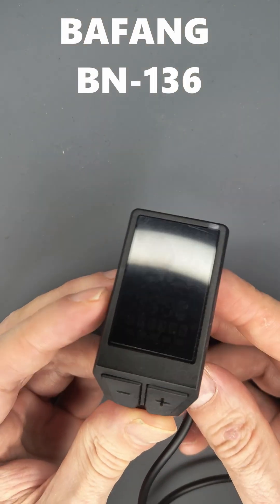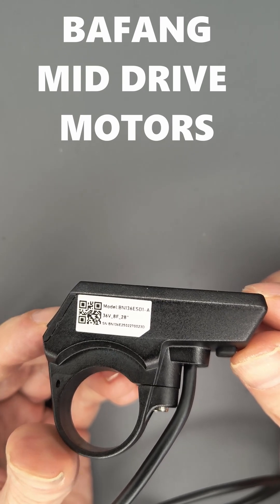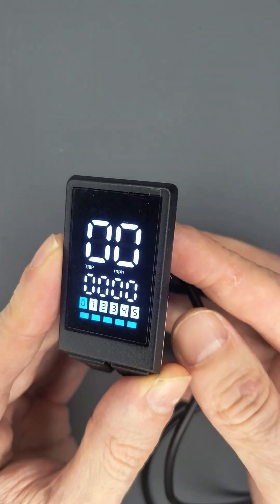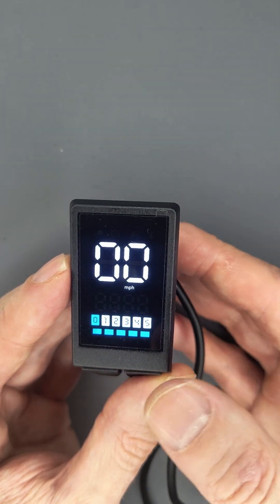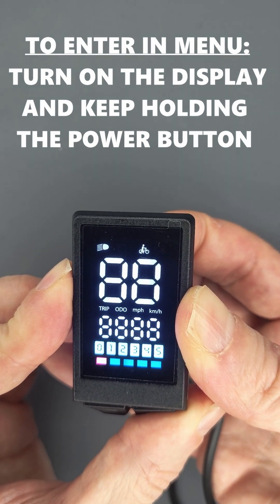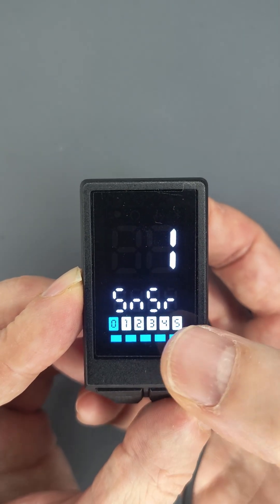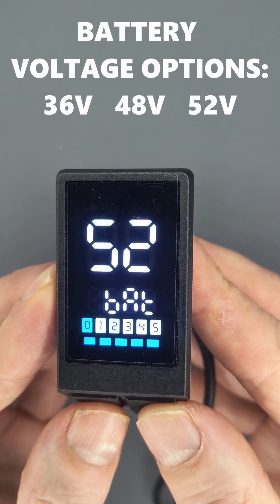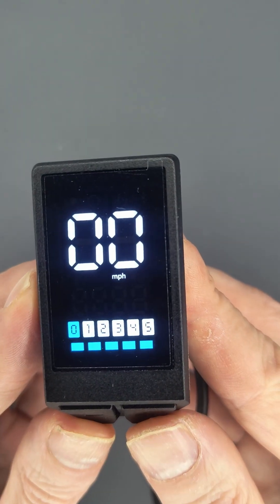BAFANG Display Battery Voltage Setup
In this video, I present the Bafang BN136 ebike display, designed for Bafang mid-drive motors. I demonstrate how to power on the display and explain the battery indicator bar graph. The main focus is showing how to adjust the battery voltage settings through the display menu.

By accessing the setup mode, you can configure:

- Wheel size
- Speed sensor type
- Battery voltage (36V, 48V, or 52V)

I walk through the step-by-step process of entering setup, switching between functions, and saving the selected voltage.